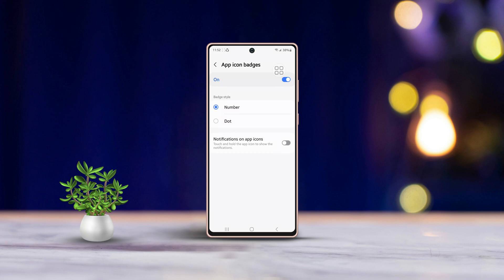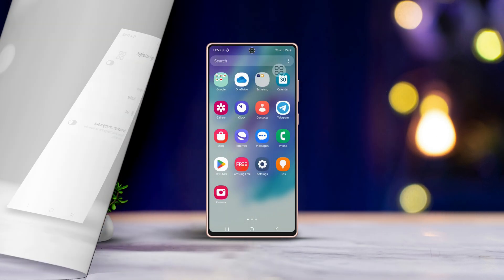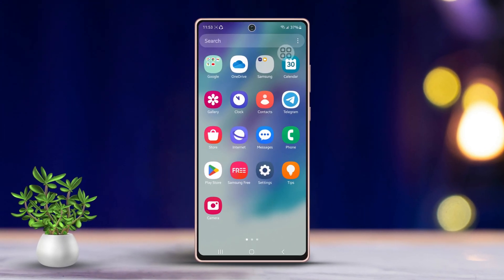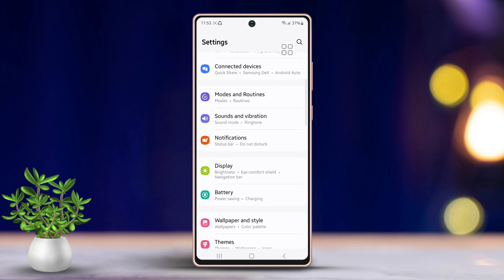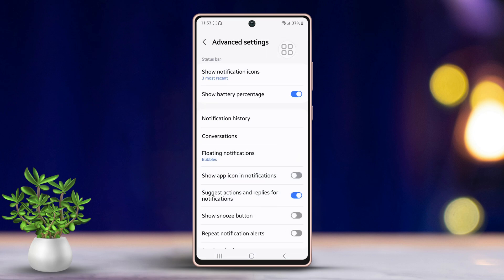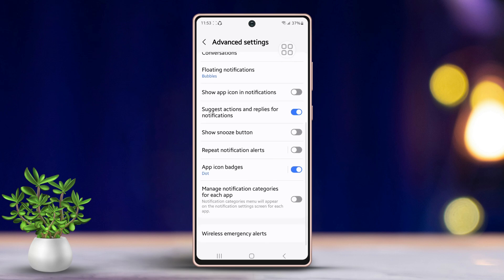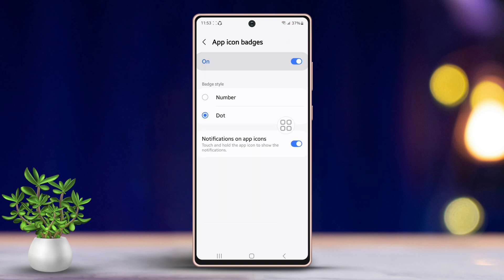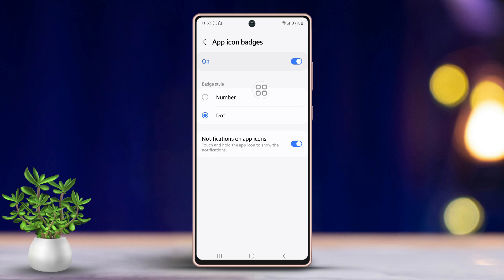How to Turn On or Off Notifications App Icon Badges on Samsung Phone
Are you looking to turn on or turn off notification badges on your Samsung phone? If you're tired of the notification dot on the app icon on Android or you want to see the notification number on the icon Samsung, I'm here for you!

In this advanced video, I'm gonna show you how to turn on or off notifications app icon badges on your Samsung phone. Watch the video guide and let's see how to turn off notification badges on Samsung. If you're struggling with how to remove notification badges on Android, follow the instructions step by step carefully. If you want to keep the notification dot on the app icon or switch to showing the notification number on the icon Android Samsung, watch it. Besides, you will learn the right method to disable notification badges on Samsung. So, explore how to enable or disable the app icon badges in Samsung. Learn how to turn off app icon notifications.

00:01- Video intro
00:14- The Method
00:58- Video ending